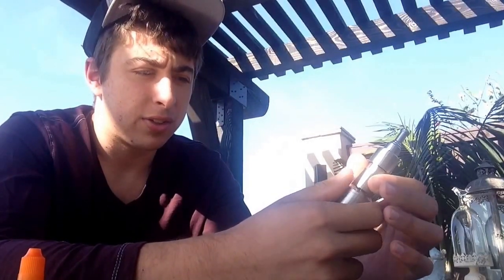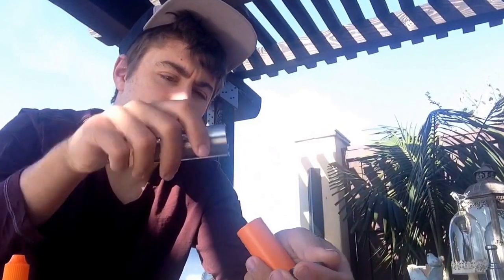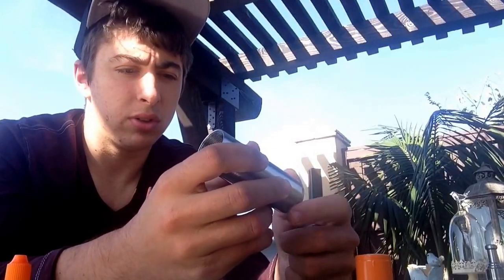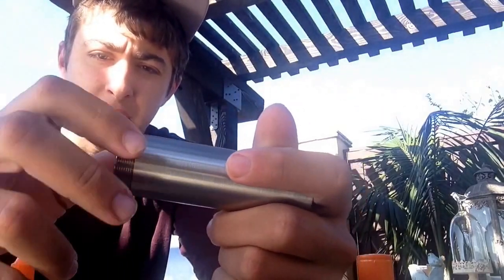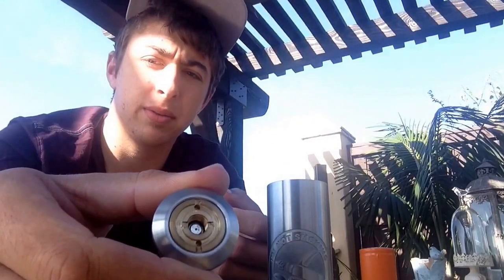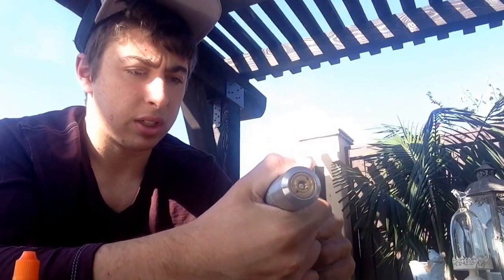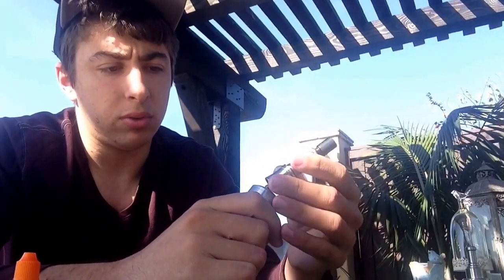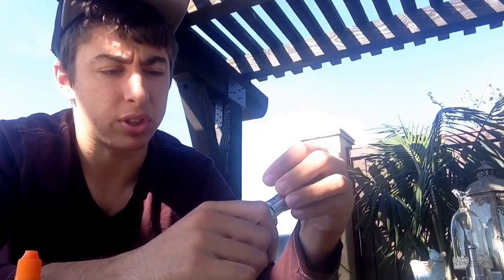El gigante by wu tang house of mod review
El gigante mod by wu tang house or mods. I was very sick so hope I'm not to loopy.